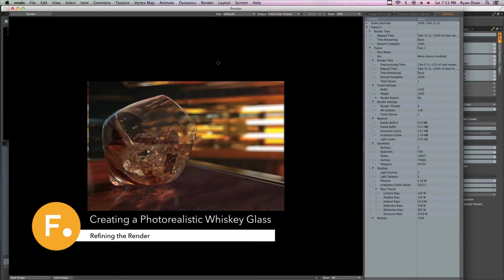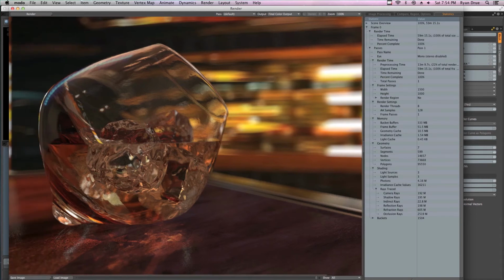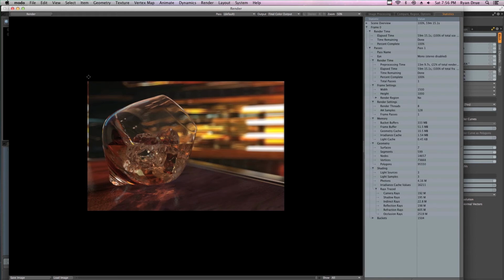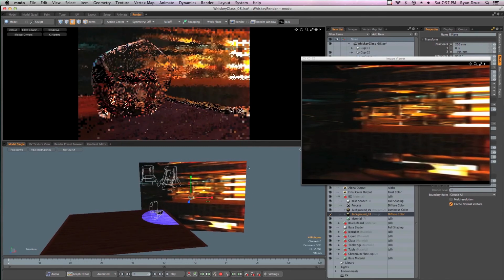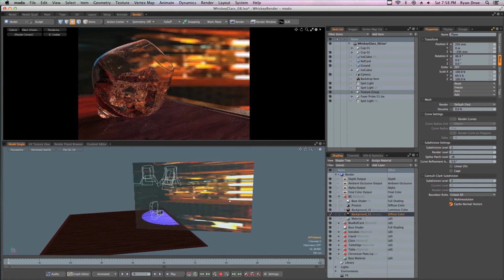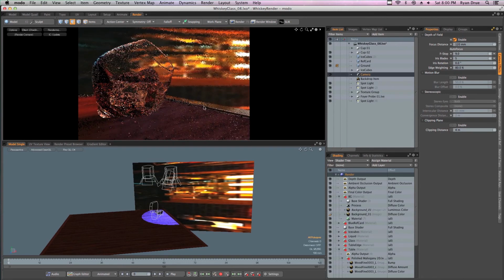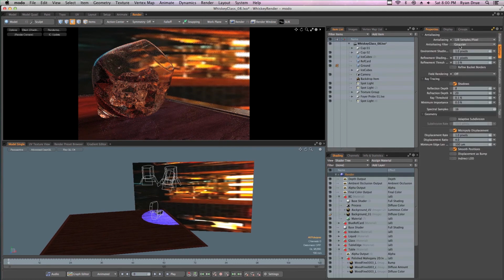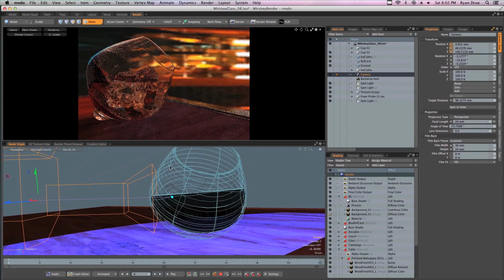14 - Refining the Render | Creating a Photorealistic Whiskey Glass in Modo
In this episode you will continue to refine your render and learn what to look out for when aiming for photorealism.